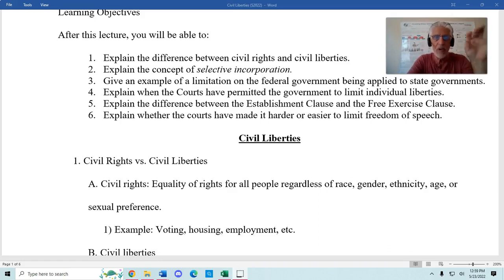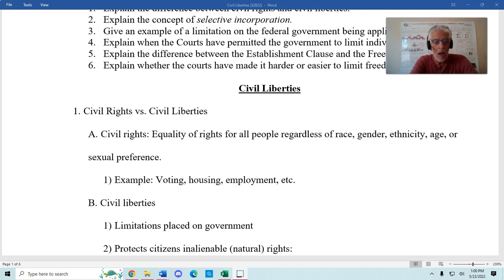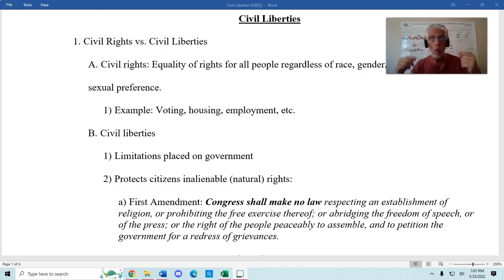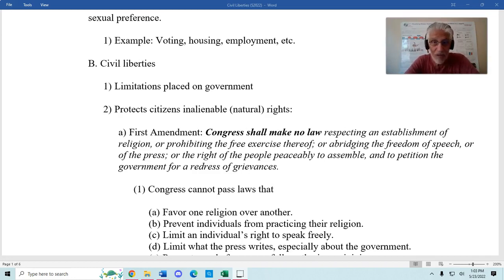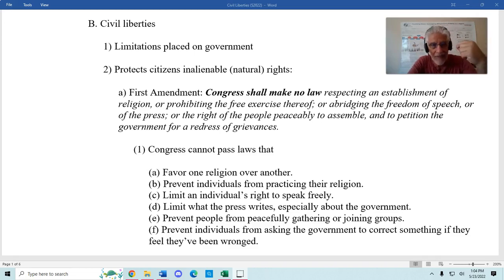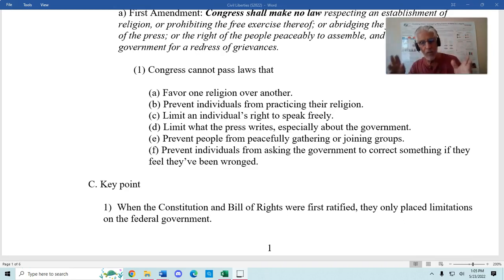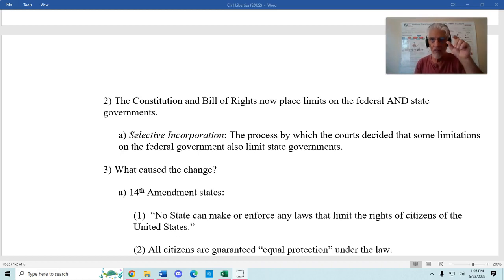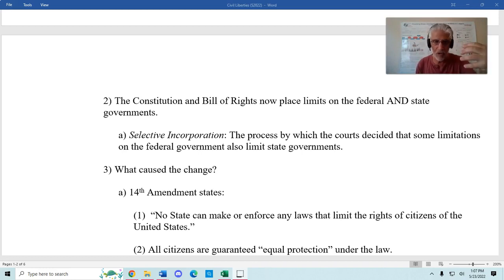Civil Liberties 1